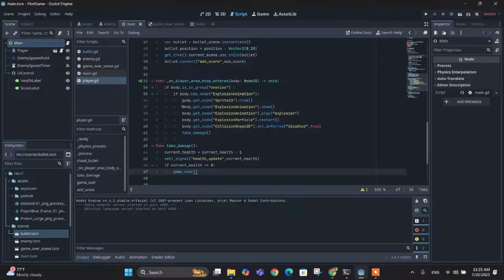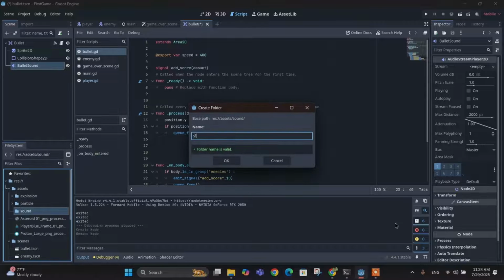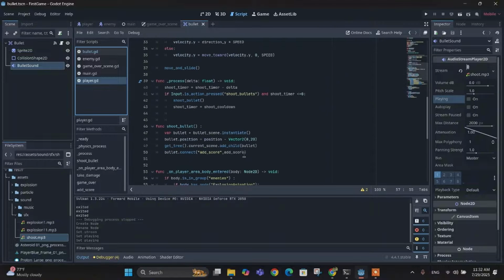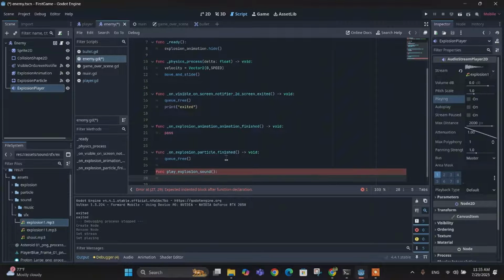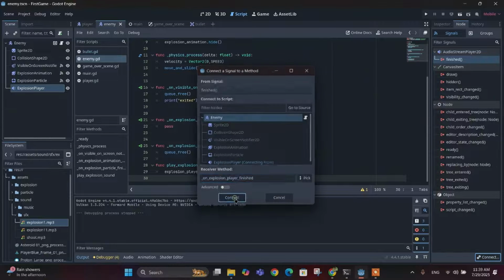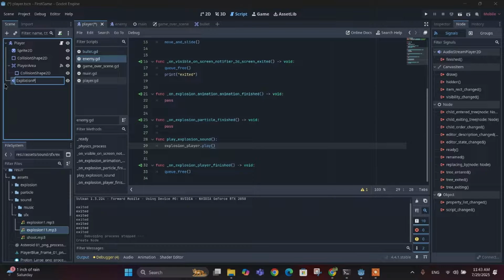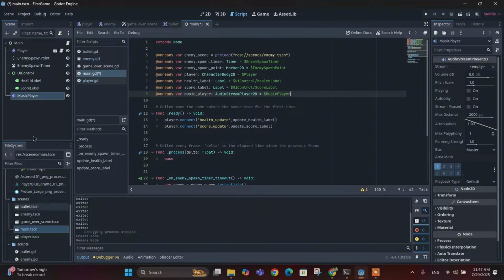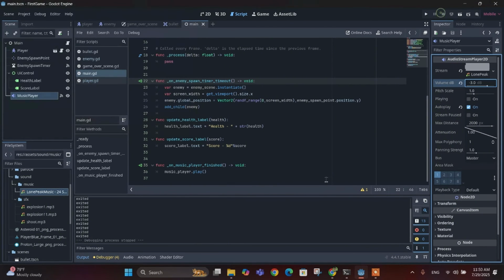Learn Easiest Sound Effects In Godot, Godot Game Development Tutorial For Beginners Part 10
godot
godot tutorial
godot tutorial 2d
godot engine
godot 3d
godot games
godot game development
game development
godot health implementation
godot damage implementation
godot collision implementation
godot button customization
godot gameover scene
godot score
score godot
godot score tutorial
godot audio stream player
audio stream player
godot sound effects
sound effects in game
background music loop
game background music
godot sound
godot music

🔫 In this Godot tutorial, we’ll learn on how to implement sound effects and background music in godot. The tutorial follows very simple and basic steps to play the sound effects and music in loop .
Step1: Create a audiostream2D node on a node you want to add sound effects to.
Step 2 : Add a function to play the sound on the script.
Step 3. Load the sound effect on the stream property of the audoistream2D node.
Step 4. Use play function to play the sound.

Song : Lonepeakmusic  [Retro Gaming Version]
Music provided and produced by LonePeakMusic